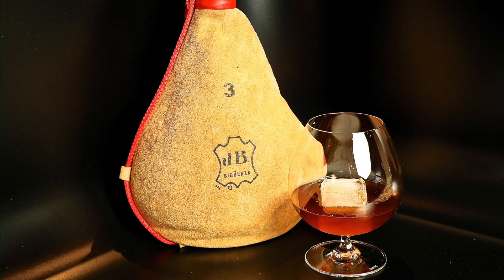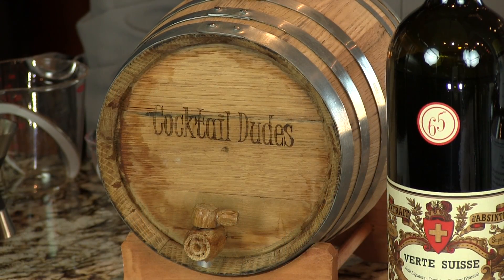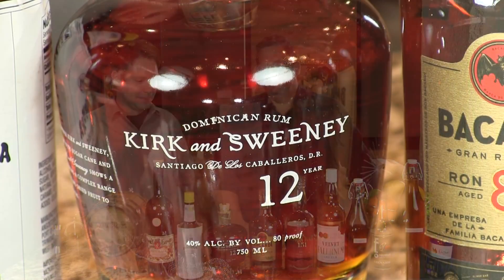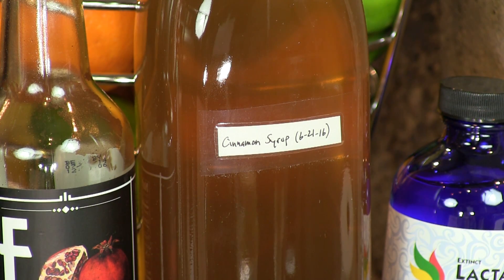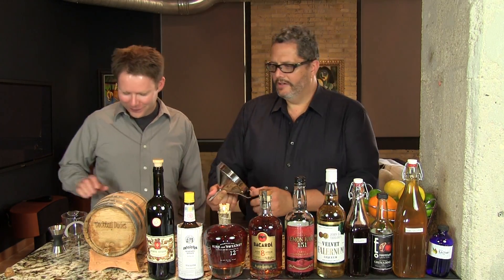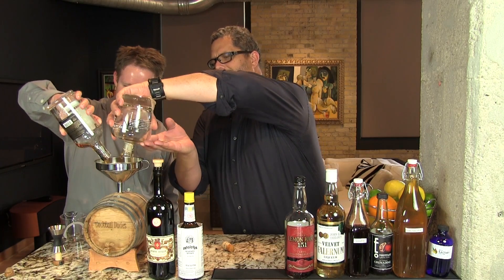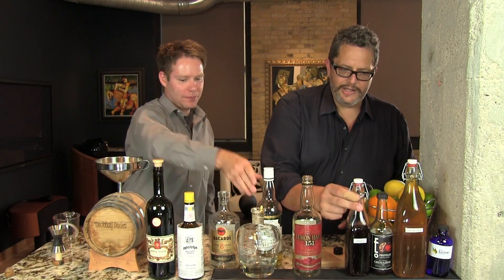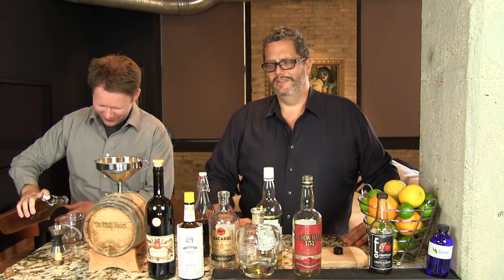Barrel-Aged Zombie from the Cocktail Dudes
The Zombie, created by Donn Beach in 1934, packs a punch and will, in all likelihood, make a zombie out of you. The single-serving Zombie is delicious. We’ve found that aging it in a barrel (or in a traditional Spanish wineskin) adds to the flavor while mellowing and taming the cocktail’s harsher edges. Packed with flavor already, spending time in a barrel enhances the deep rich notes of the cocktail and adds more hints of vanilla and spice. Cheers!